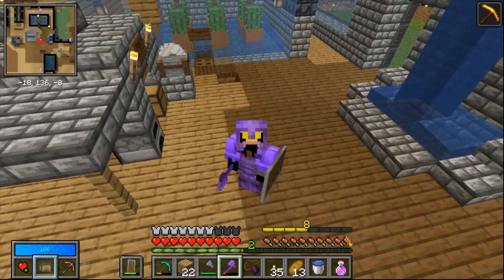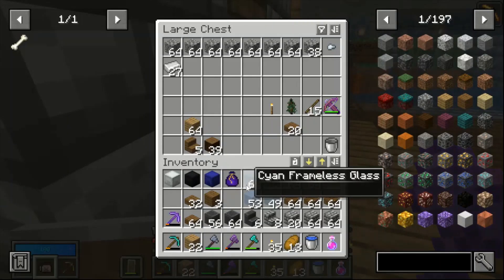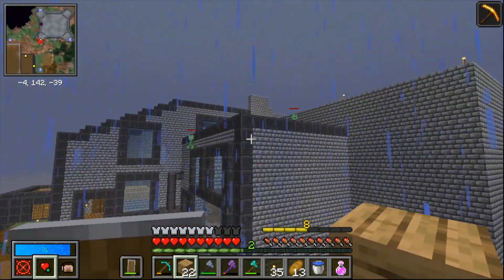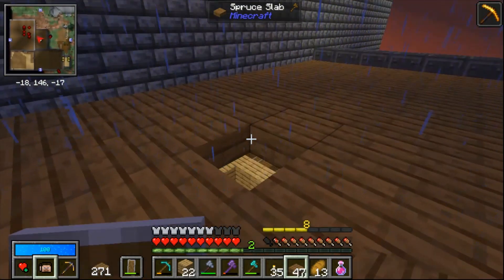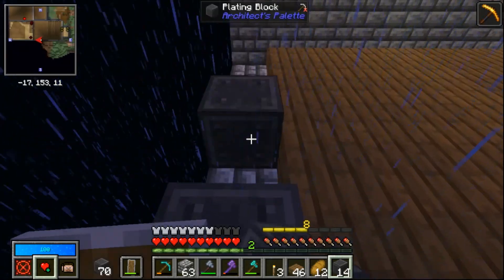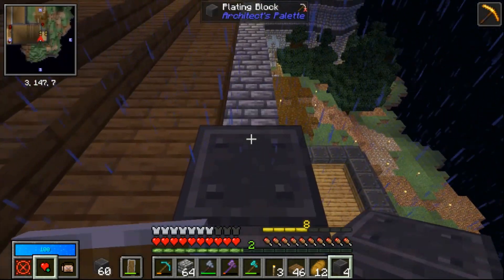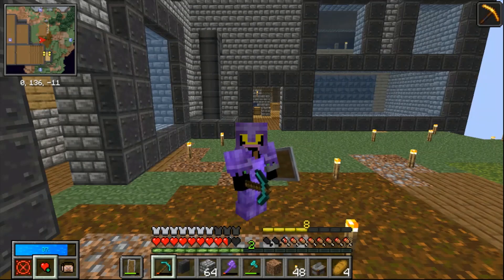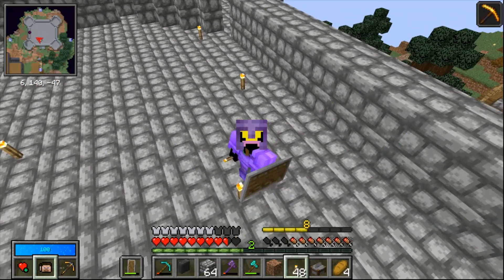Sky Vaults Episode 47, Finishing The Factory, Modded Minecraft!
Today we are going to be playing Minecraft Skyvault Version! A mod for minecraft by @iskall85 and the Vault Hunters Team! Let's Vault!

You can keep up with this story and us @patriot_275 on Instagram, Twitter, Twitch, and Youtube.